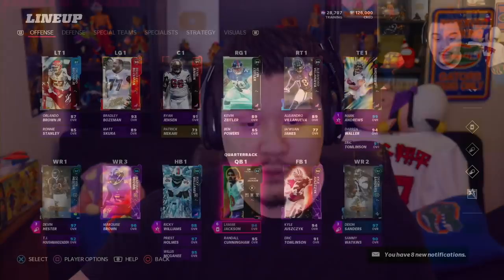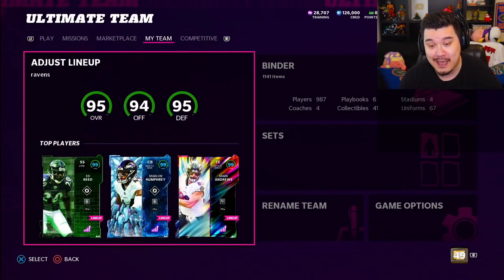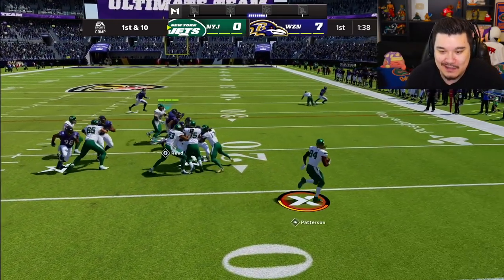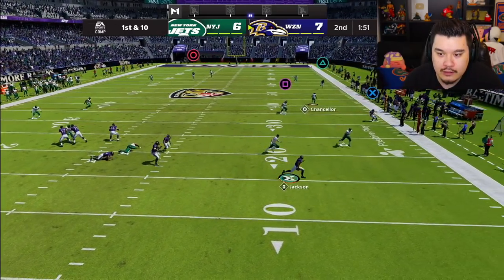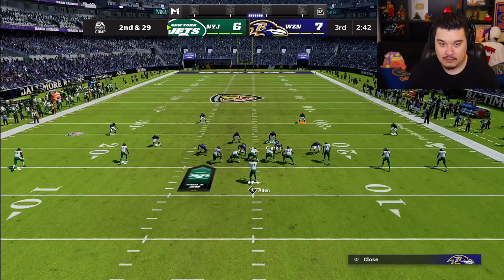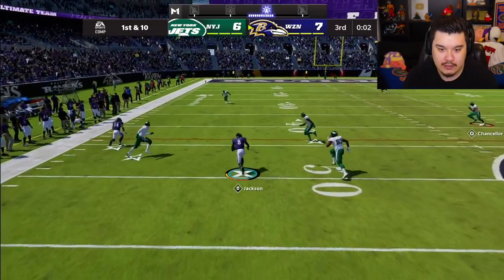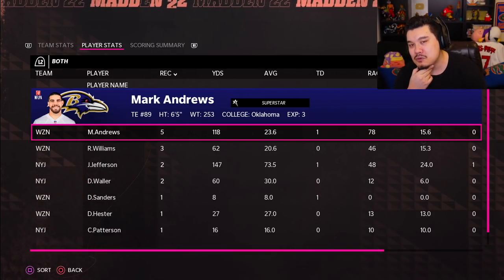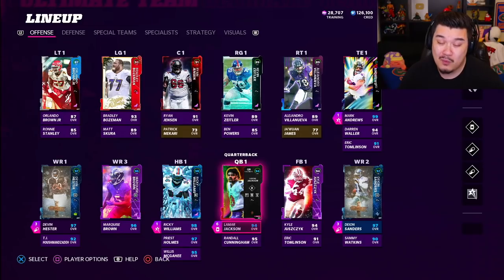99 Overall MARK ANDREWS is unstoppable on RAVENS THEME TEAM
99 Overall MARK ANDREWS is unstoppable on RAVENS THEME TEAM

Today I used the new Madden 22 LTD Mark Andrews, BHM Lamar Jackson, and Super Bowl Darious Williams! Let me know your thoughts on the Madden 22 Ravens Theme Team and also what other Madden 22 videos you want to see!!